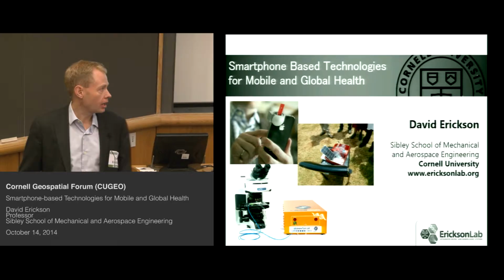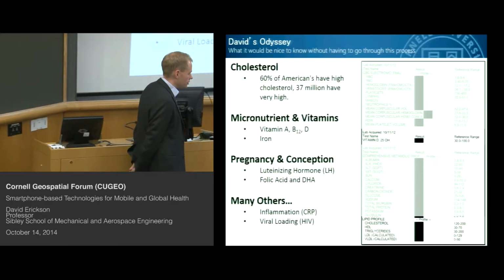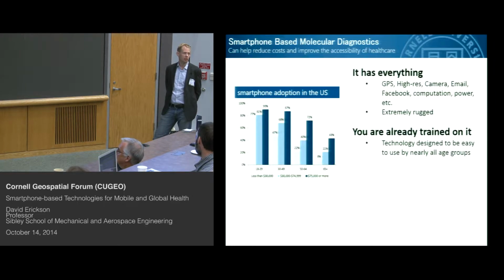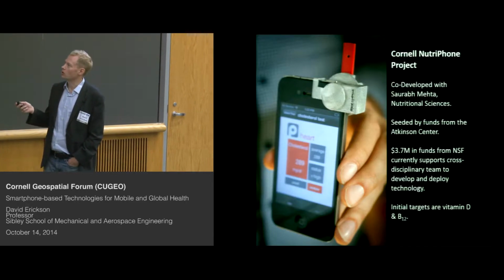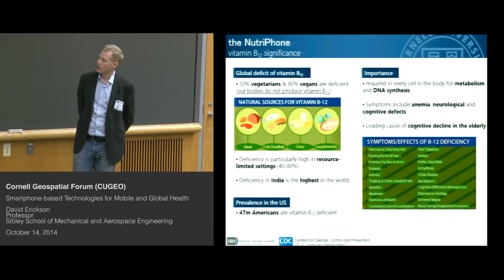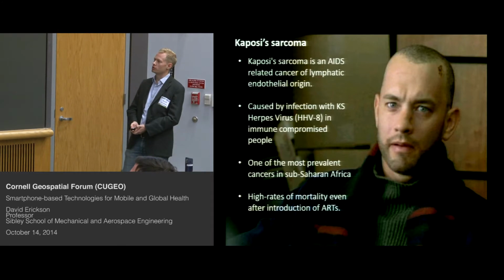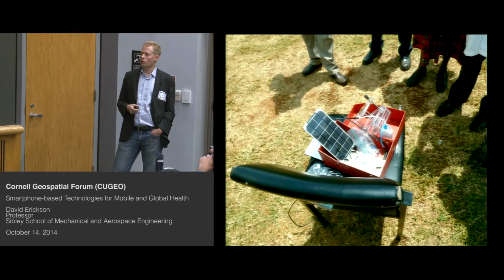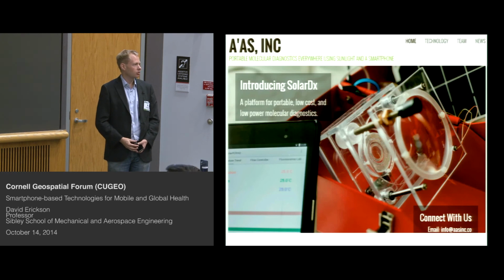CUGEO2014 - Smartphone-based Technologies for Mobile and Global Health - David Erikson